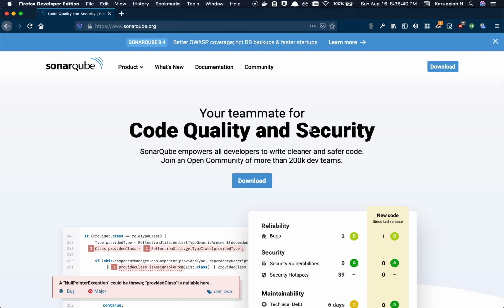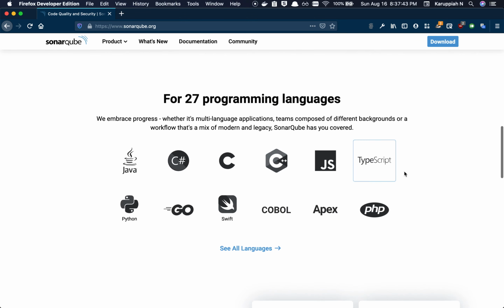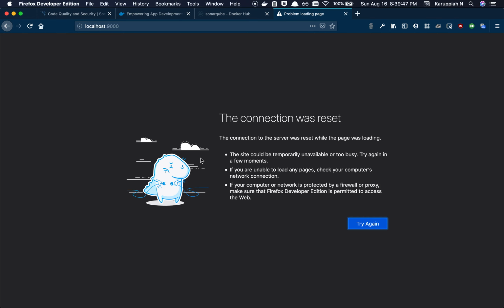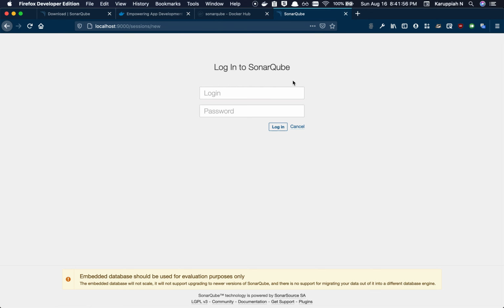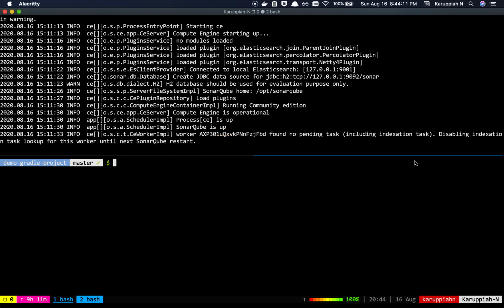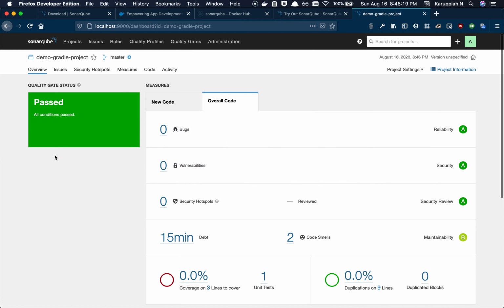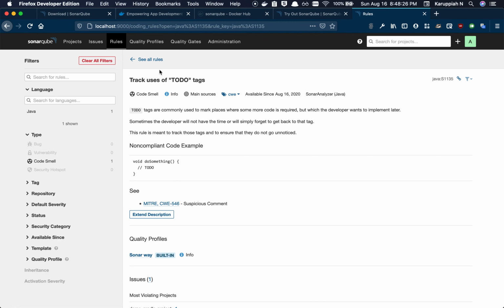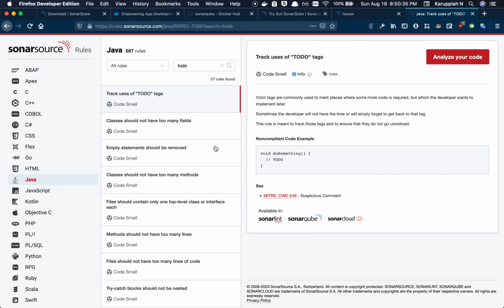Getting started with SonarQube with a sample Java project with Gradle